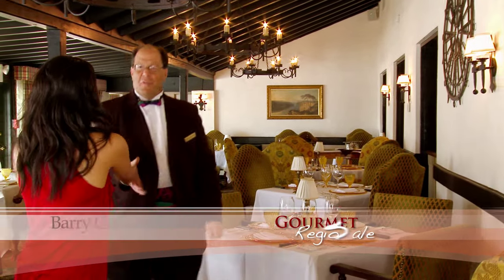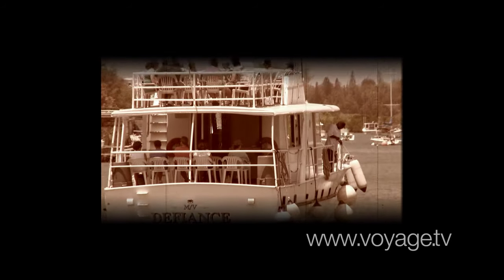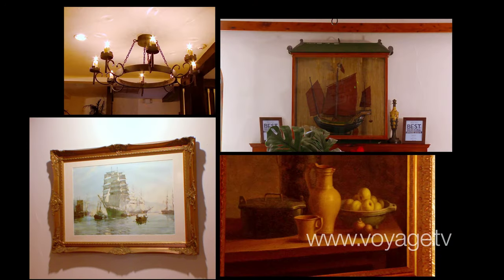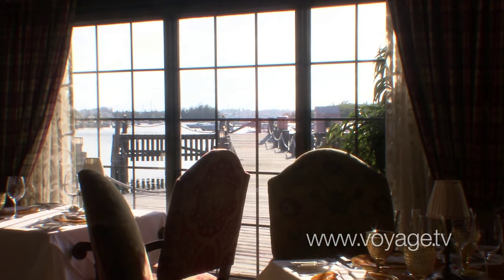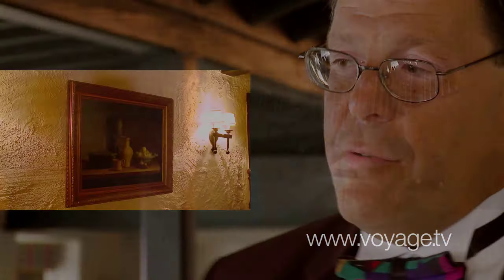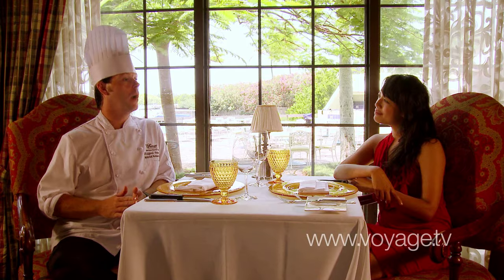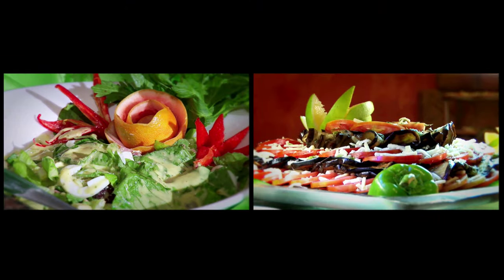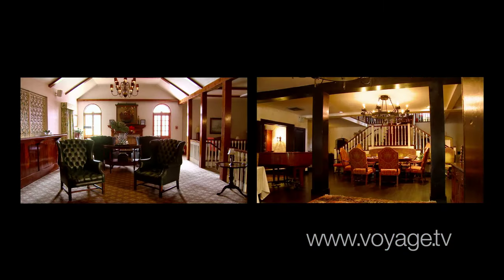The Waterlot Inn - Bermuda - Gourmet - On Voyage.tv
"Serving up Bermudan food since the late 1600s, this waterfront inn, which once stored sailors bounty in its basement, is now home to an award-winning steak house. Three nautical-themed dining rooms, complete with exposed wood beams, Windsor chairs and oil paintings of clipper ships, give you that captains quarters feel. A Colonial staircase leads to an upstairs cocktail area, where a classical pianist churns out Chopin. An outdoor terrace and gardens, which feature sweeping views of Jews Bay, are the perfect spots to sip on a Dark n Stormy or enjoy a cigar procured from the inns impressive cigar selection.

The Menu: Carnivores will rejoice at the choice of steak dishes, including peppercorn crusted filet drizzled with cognac peppercorn sauce; a 20-ounce Kings Cut prime rib; and an 8-ounce filet served with creamy mushroom ragout. For delectable beef-free options, try the slow-roasted giant lobster tail or jumbo sea scallops wrapped in apple cider-cured bacon and served with spiced pear chutney. The consistently delicious and well-executed food has earned Waterlot Inn the 4-Diamond AAA award every year since 1989.

The Must-Have: Cant decide between the islands seafood offerings and prime steaks? Share the Surf and Turf Seafood Skewer for Two, a towering plate piled high with lobster, beef tenderloin, scallops and shrimp and served with Choron sauce. Finish the night off with a decadent dessert, like strawberry flambé served tableside."